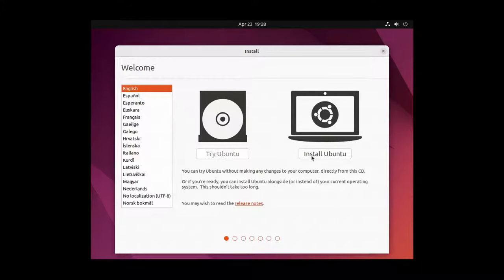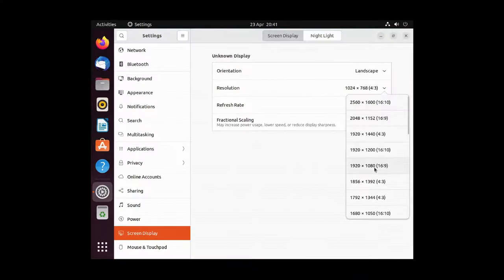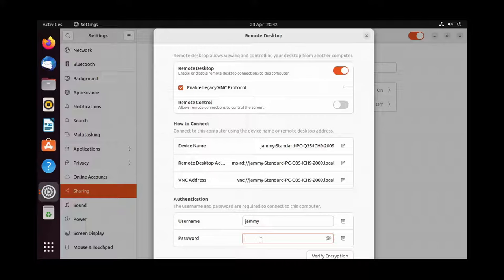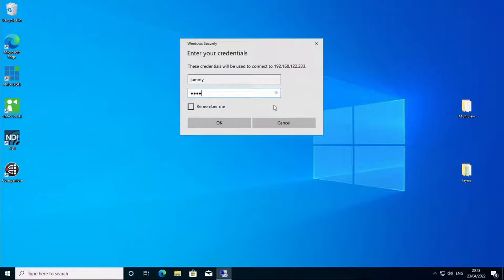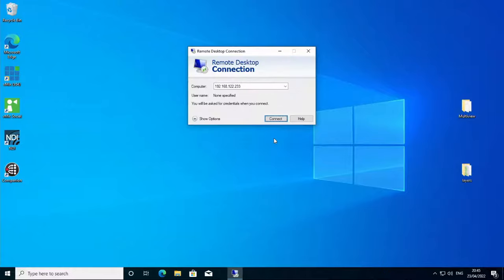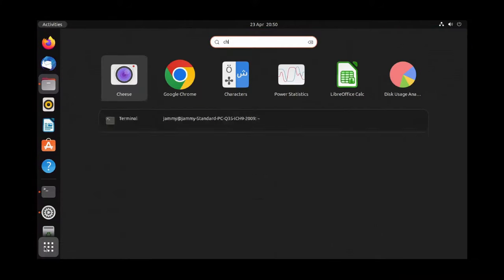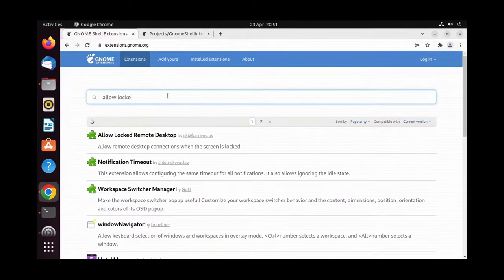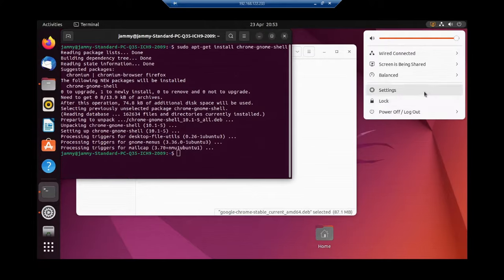90 - VNC and RDP Ubuntu 22.04, Jammy Jellyfish, Remote Access, Screen Sharing, with lock screen fix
Here I show how to configure VNC and RDP on Ubuntu 22.04 and also a trick to get the lock screen working for remote users.
is the extension you may need.